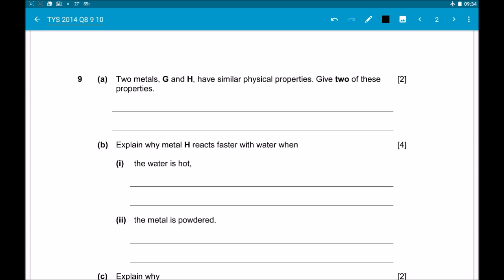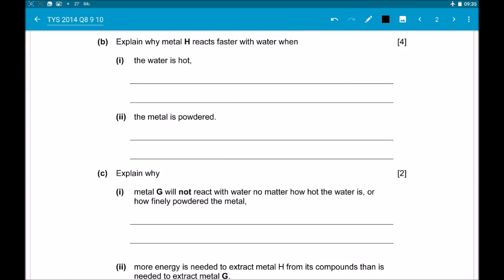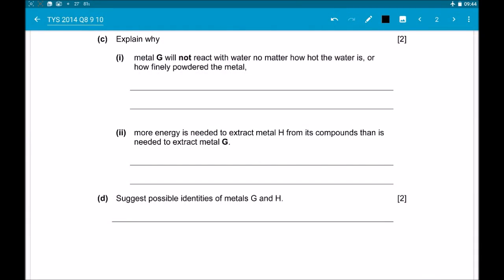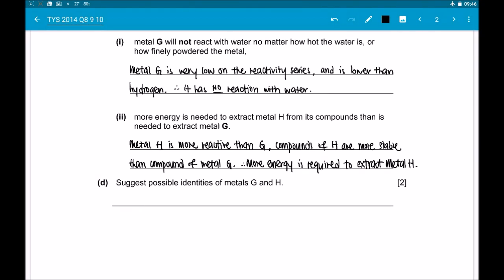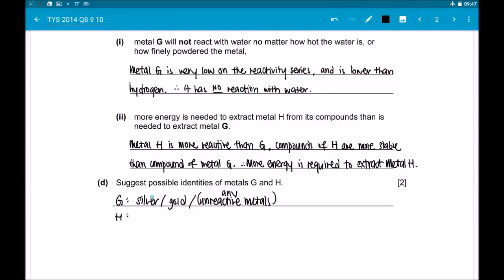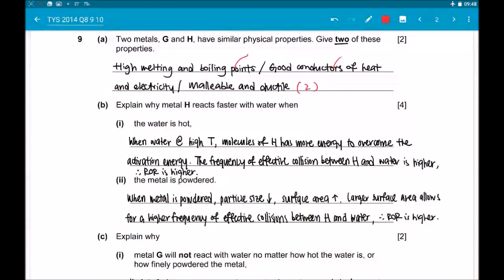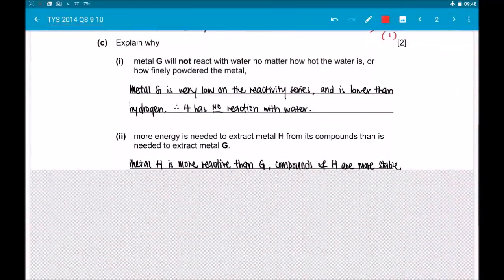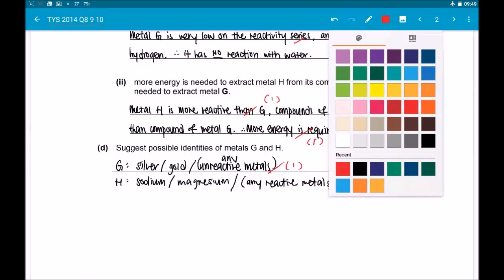O Level TYS 2014 P3 B9